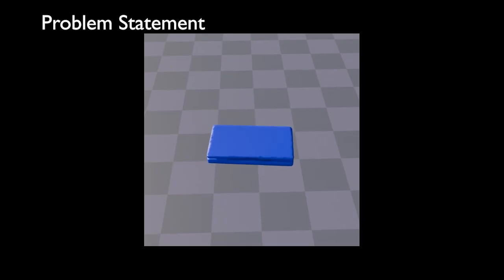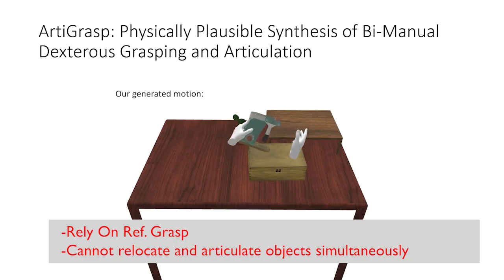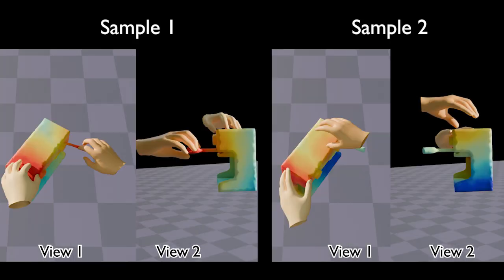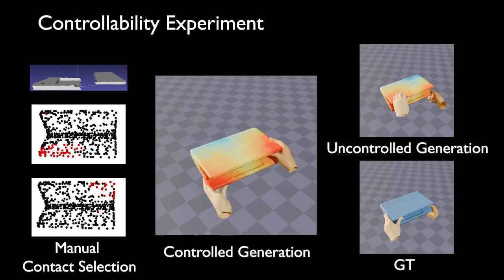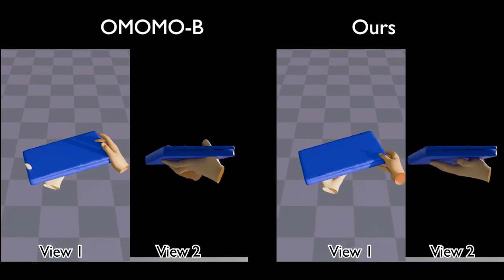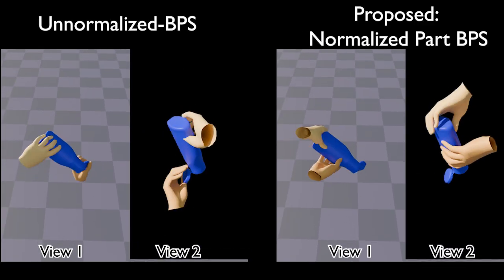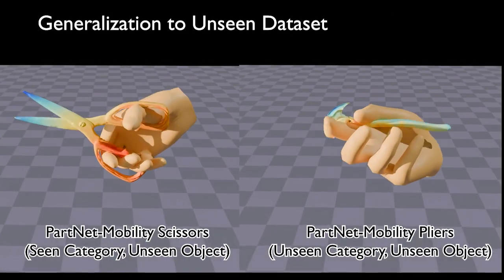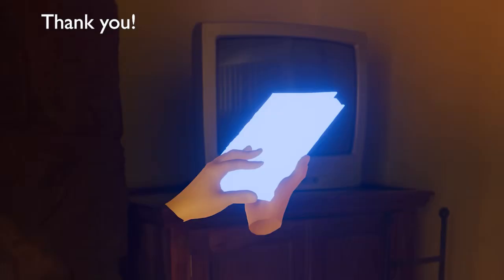BimArt. In CVPR, 2025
Paper Abstract:
We present BimArt, a novel generative approach for synthesizing 3D bimanual hand interactions with articulated objects. Unlike prior works, we do not rely on a reference grasp, a coarse hand trajectory, or separate modes for grasping and articulating. To achieve this, we first generate distance-based contact maps conditioned on the object trajectory with an articulation-aware feature representation, revealing rich bimanual patterns for manipulation. The learned contact prior is then used to guide our hand motion generator, producing diverse and realistic bimanual motions for object movement and articulation. Our work offers key insights into feature representation and contact prior for articulated objects, demonstrating their effectiveness in taming the complex, high-dimensional space of bimanual hand-object interactions. Through comprehensive quantitative experiments, we demonstrate a clear step towards simplified and high-quality hand-object animations that excel over the state-of-the-art in motion quality and diversity.

Reference Publication:  Wanyue Zhang, Rishabh Dabral,  Vladislav Golyanik, Vasileios Choutas, Eduardo Alvarado, Thabo Beeler, Marc Habermann, Christian Theobalt

BimArt: A Unified Approach for the Synthesis of 3D Bimanual Interaction with Articulated Objects,  CVPR 2025